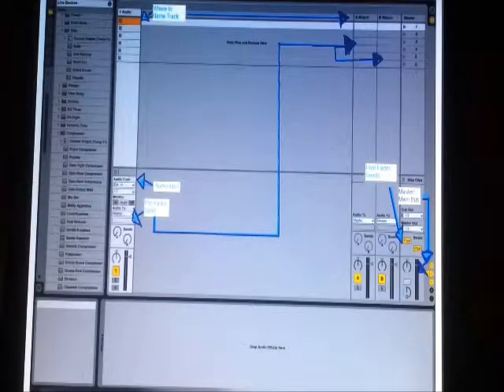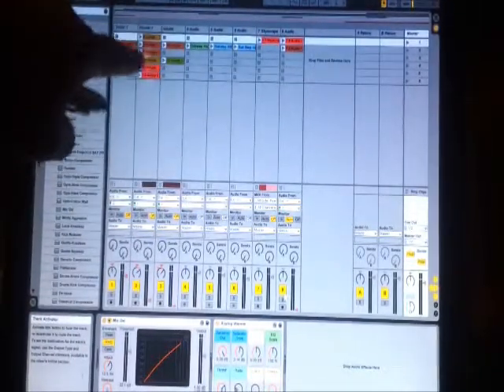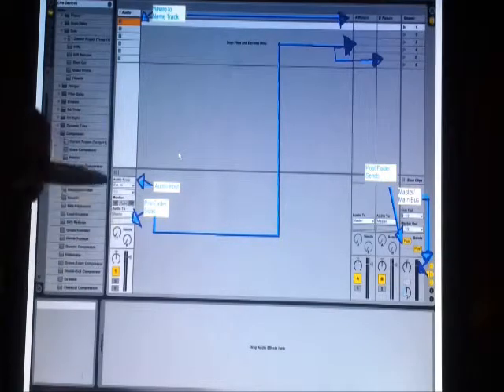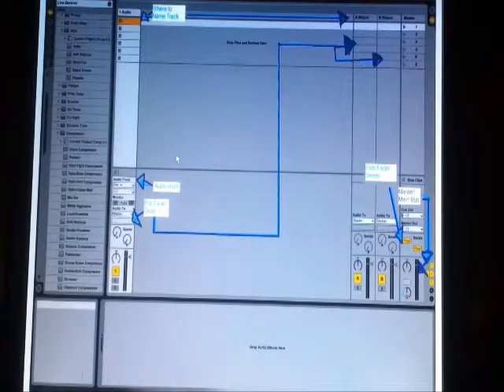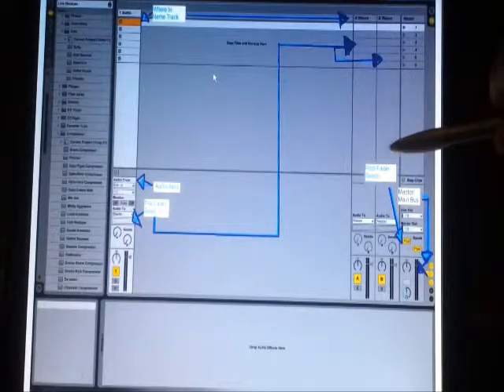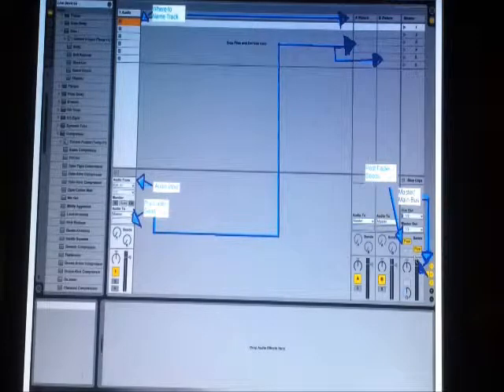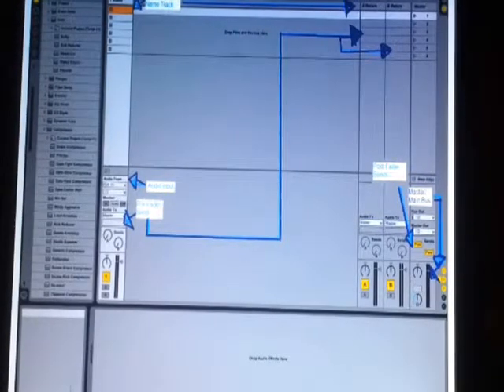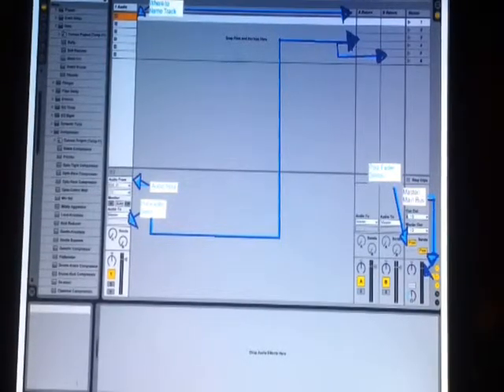How your Audio Signal Flow travels through a DAW (Lesson 3/Week 3 Peer Review Assignment)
How your Audio Signal Flow travels through a DAW: Ableton Live
(Lesson 3/Week 3 Peer Review Assignment)

Lesson vid for week 3 of "Intro to Music Production" at Coursera.org

**I apologize for going over a few mins talking about the track.." Hope I did well!